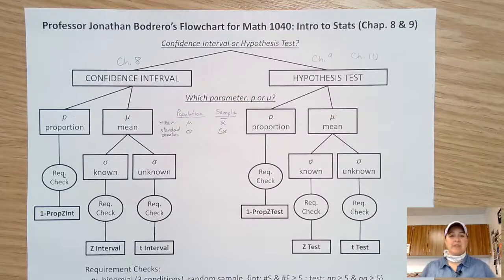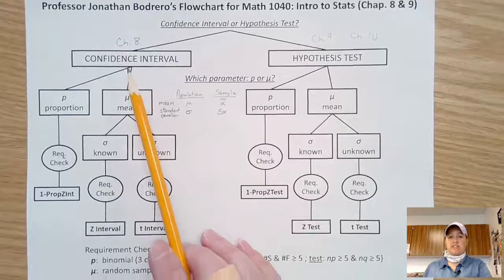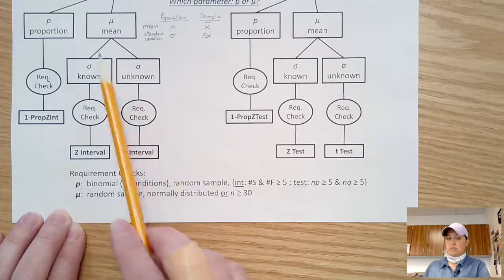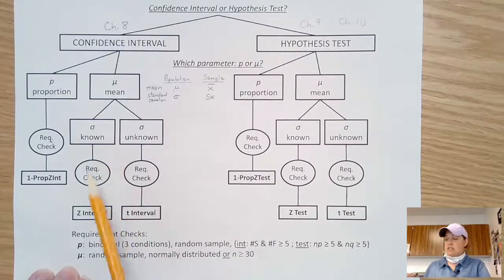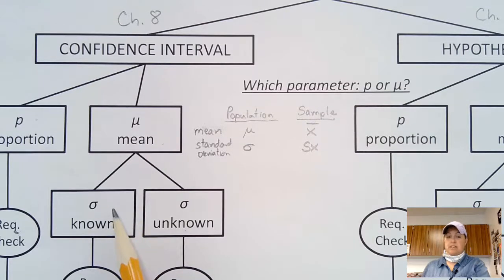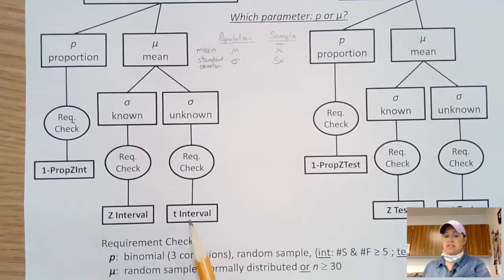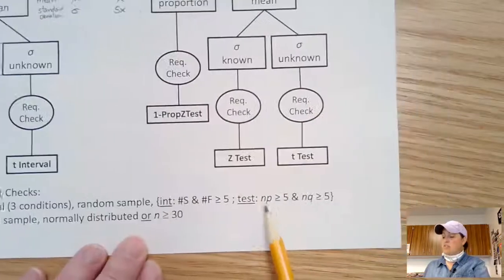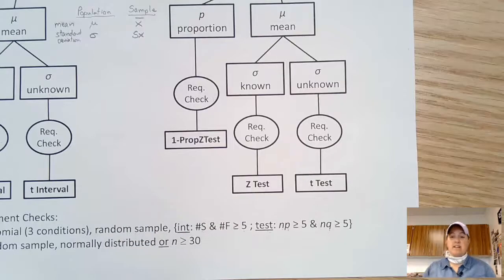Confidence Interval or Hypothesis Test Flowchart Clarification STATS 1040